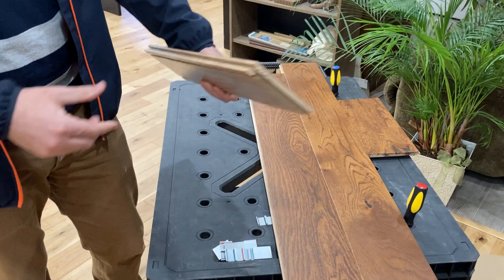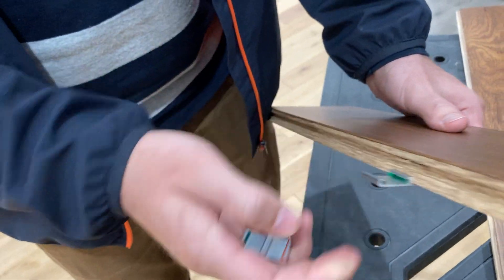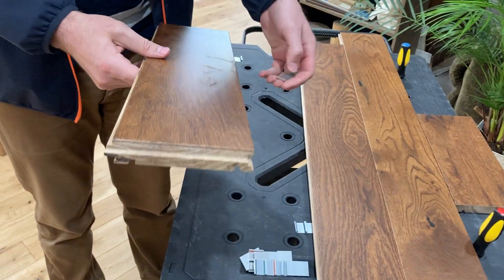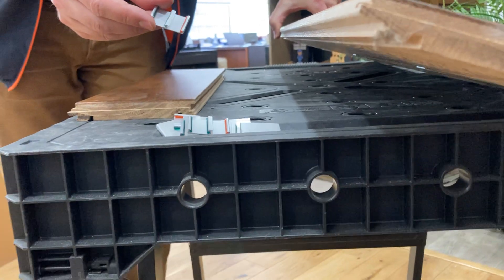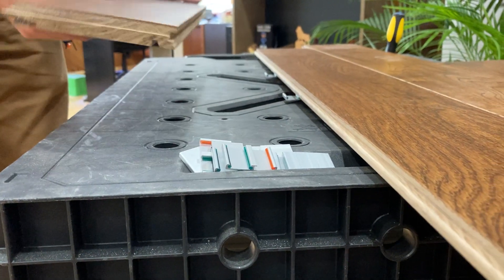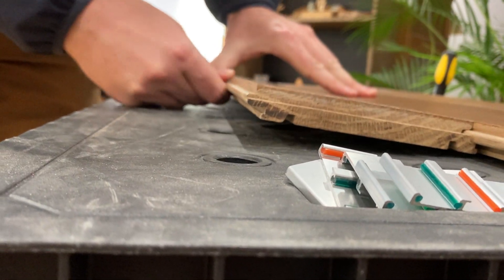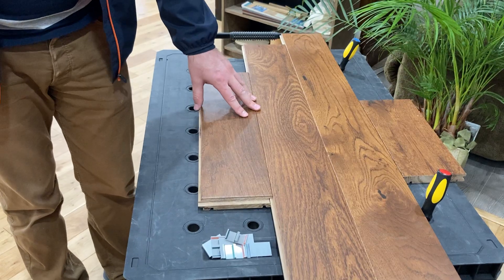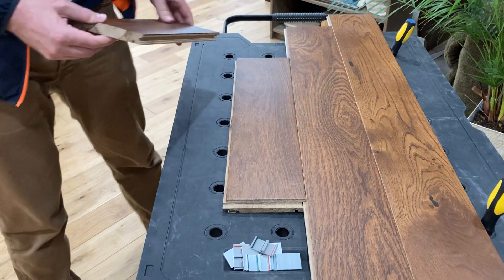How To Install Easiklip Flooring Backwards (groove over tongue)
Easiklip is an easy DIY solution that lets homeowners install their own solid hardwood flooring. This tongue and groove flooring is easiest installed with the tongue side of the planks being laid into the groove side of the row that is already laid, with the help of special clips. However, almost every installation presents a situation where it is ideal to install the flooring "backwards". An example might be a hallway that has entrances to bedrooms on both sides.

This video demonstrates how to properly connect the clips to the boards and connect them together in this "backward" installation scenario.